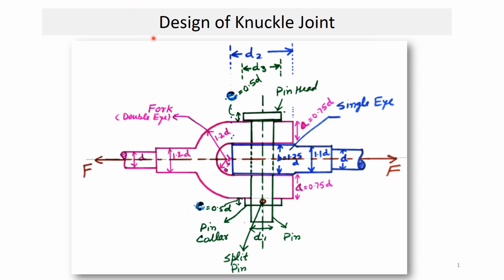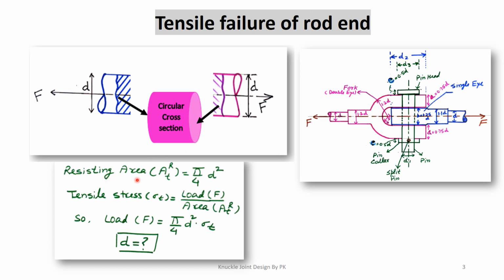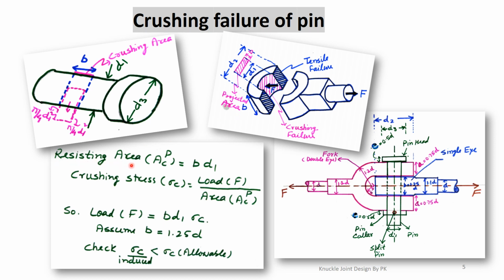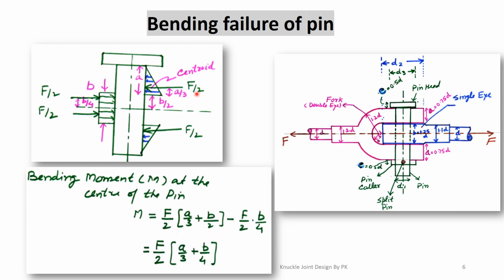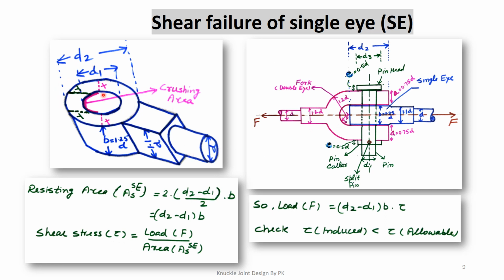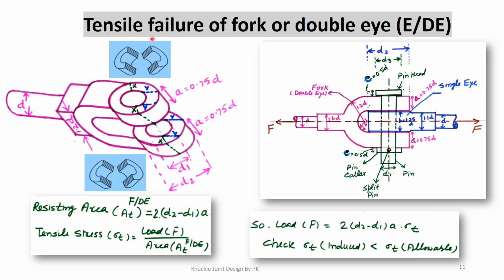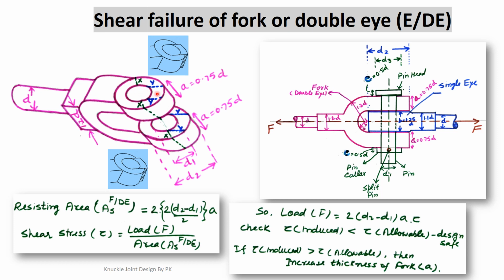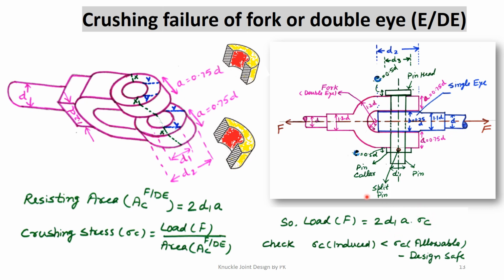Knuckle joint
A simplify and systematic procedure to design a Knuckle joint is explained in this video. The compete design procedure is explained with the help of diagrams of different components failure’s in various modes. After watching this video, students can easily understand and design the Knuckle joint perfectly.